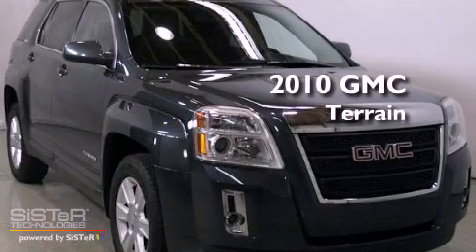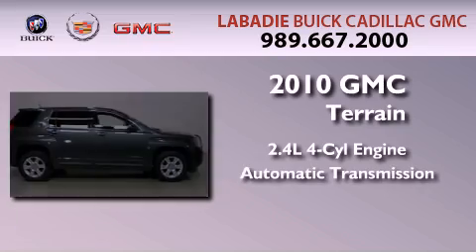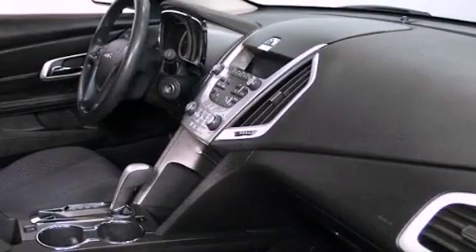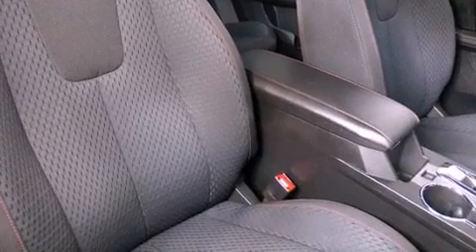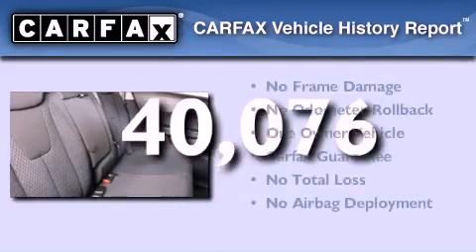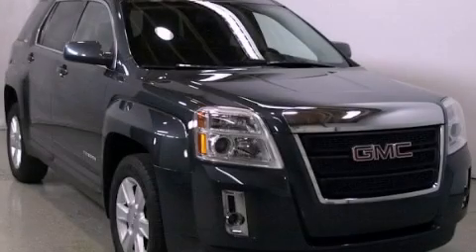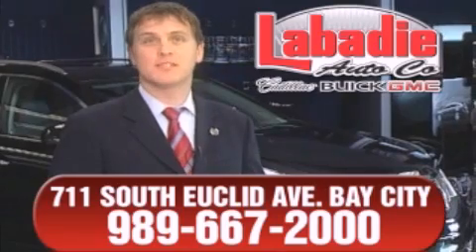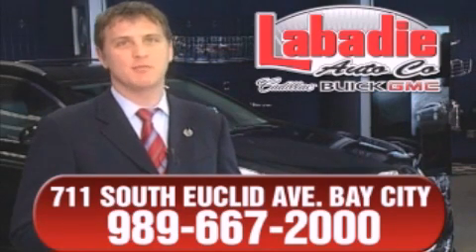2010 GMC Terrain Saginaw MI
Year : 2010
 Make : GMC
 Model : Terrain
 Engine : 2.4L 4-Cylinder
 Trans . : automatic
 Exterior : CYBER GRAY METALLIC
 Miles : 40,076

 Stock : G136246A

 Used 2010 GMC Terrain Bay City MI